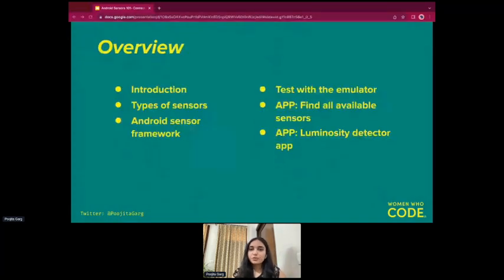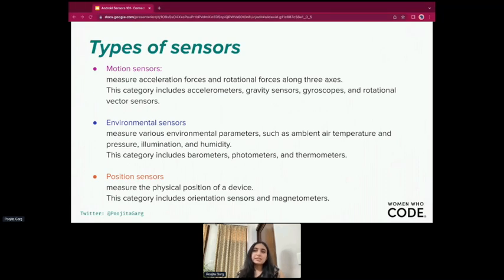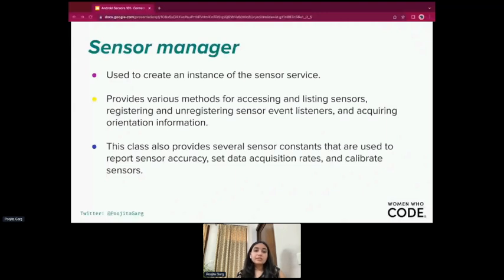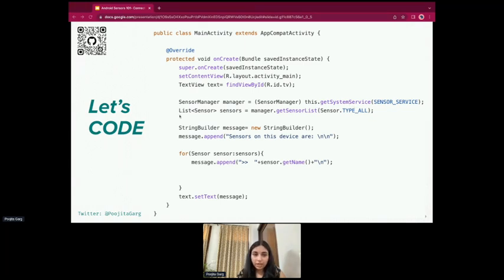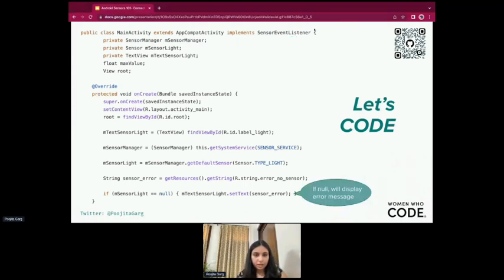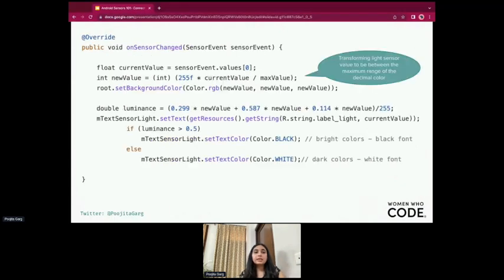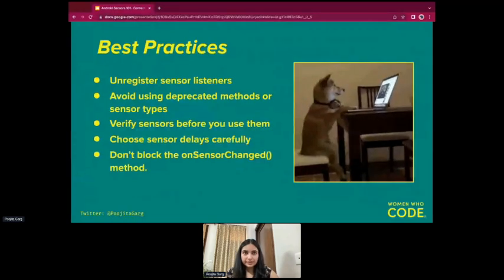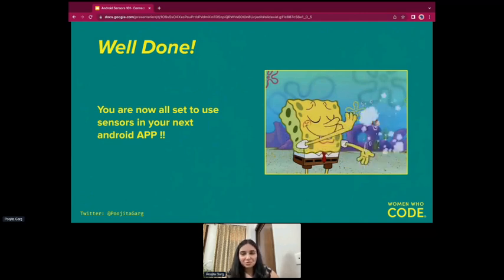Android Sensors 101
Presented by Women Who Code CONNECT Recharge 2022
Speaker: Poojita Garg (she/her) Research Intern @ Georgia Institute of Technology

Curious about how the weather app on your phone detects the temperature of your room or how your travel application can tell your exact location on the map? Well, this magic happens with the powerful built-in sensors in your cell phones capable of measuring motion, orientation, and various environmental conditions.  In this talk, I will help you find the answer to the questions like what all types of android sensors are available, how to access them in your android app and lastly, how to use them to make your application feel more responsive. After this talk, you will be ready to use sensors in your next android app!